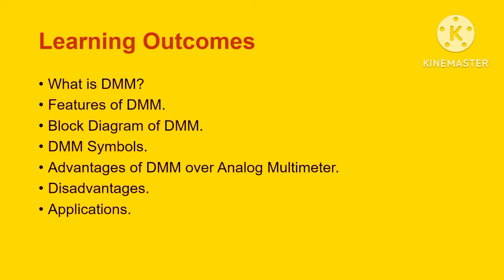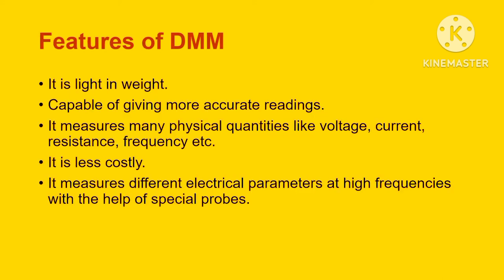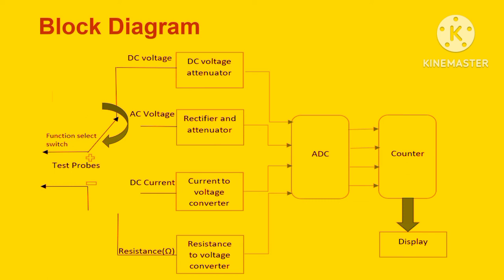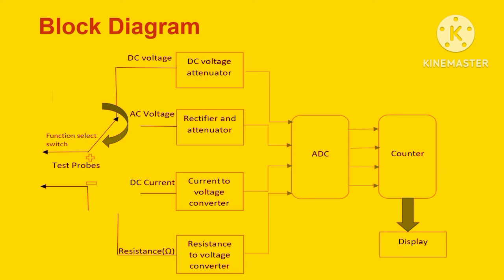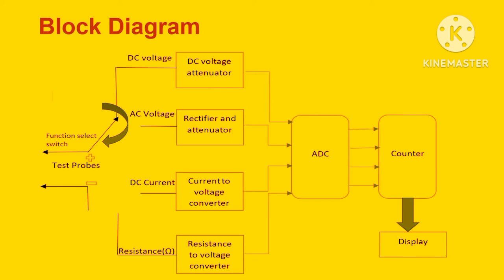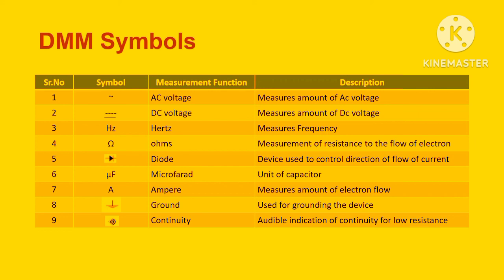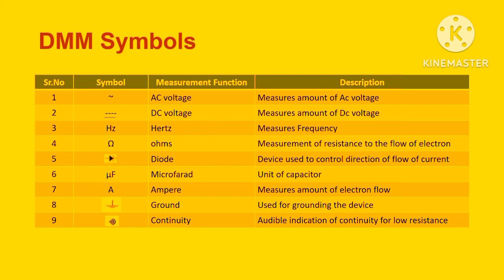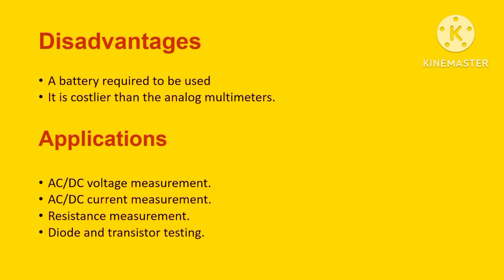Digital Multimeter || DMM || ELECTRONICS